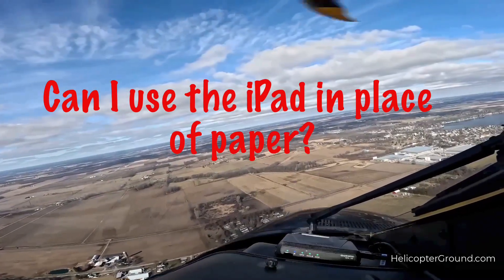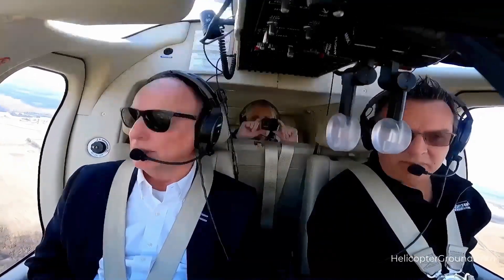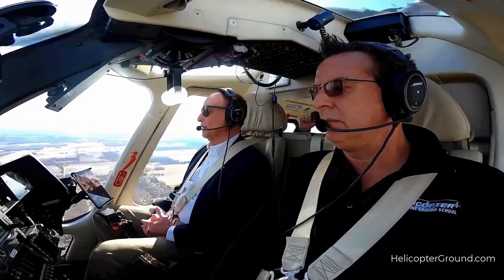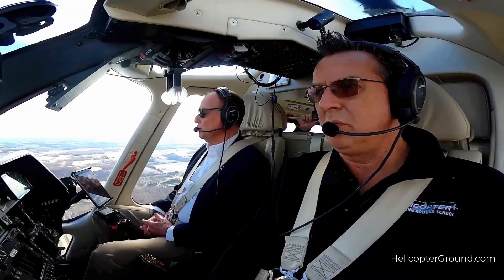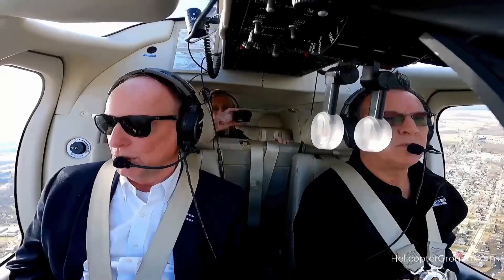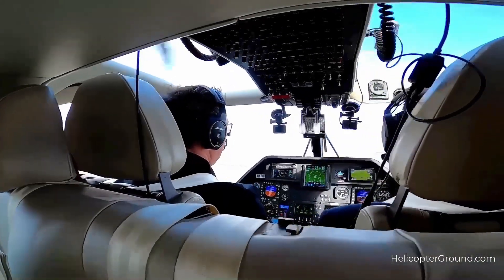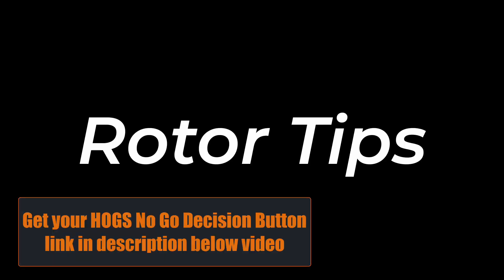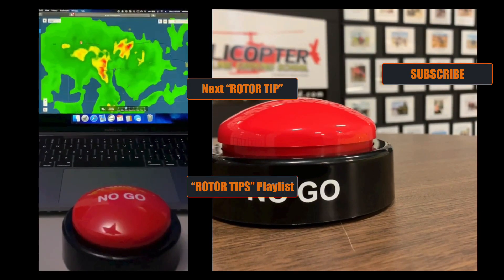iPad vs. Paper for Flight Planning and Navigation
Our next rotor tip is, can I use my iPad and piece of paper? My answer is, you bet. However, don't let an electronic device become your worst enemy. An airplane DPE colleague told me that his applicant iPads froze during a simulated ILS approach and the applicant did not have a backup.

When the examiner asked him to execute the missed approach procedure, well, guess what? The applicant also froze and that check ride ended soon thereafter.

I also had an applicant that was using his electronic device for a weight and balance calculation, only discover that it was using the incorrect starting numbers for the empty weight. Sadly, he was using the sample numbers that were printed in the RFM and not the actual weight and balance that was printed on the separate weight balance page.

Again, electronic devices are permissible for the Practical test. I encourage them, in fact, because I do feel that they're more accurate when properly utilized. Just make sure that you have a backup plan. Certainly, have a clear understanding on how to do a weight and balance by longhand in the event that you're asked to do it. Can I bring the iPad? Absolutely.